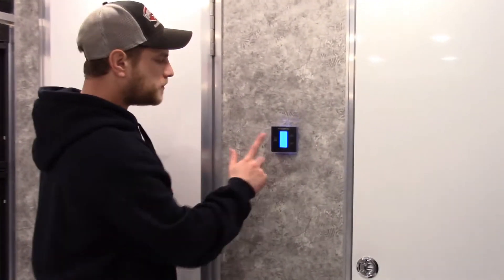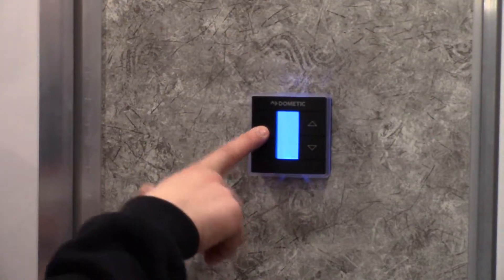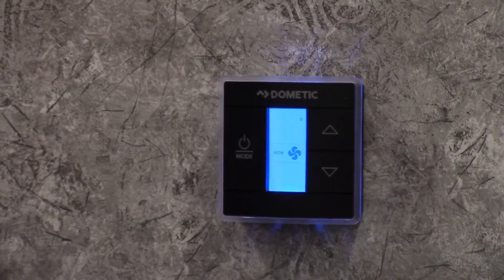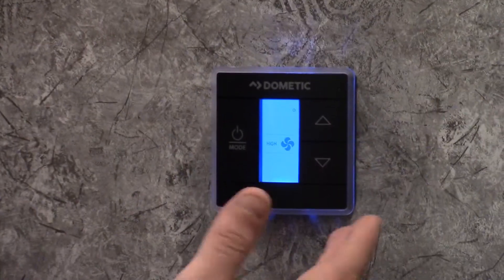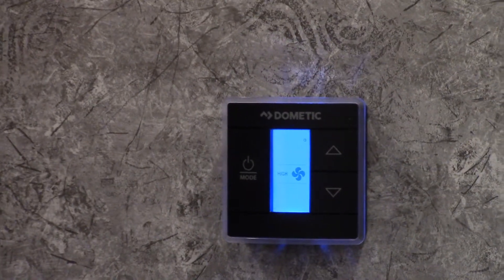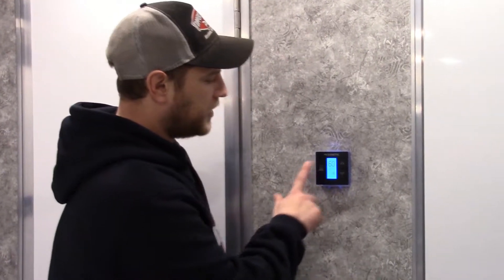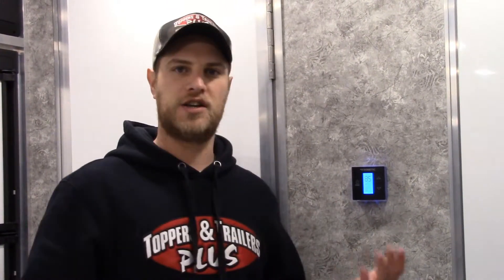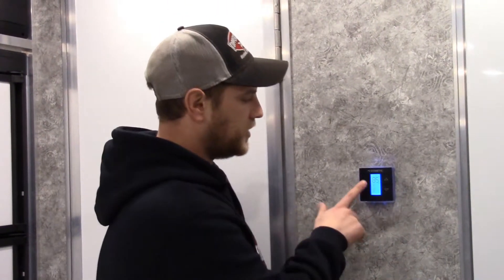AC Controls ATC ARV Toy Hauler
It's summer and time to crank up the AC!